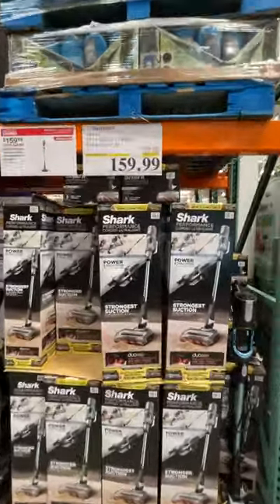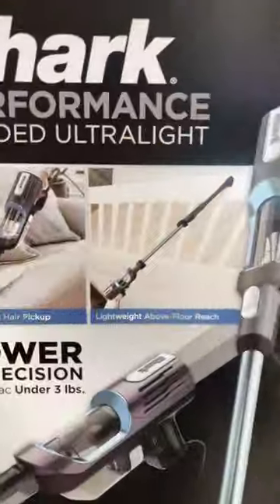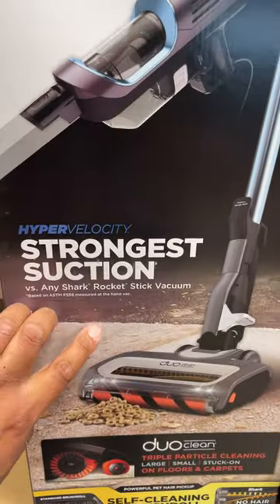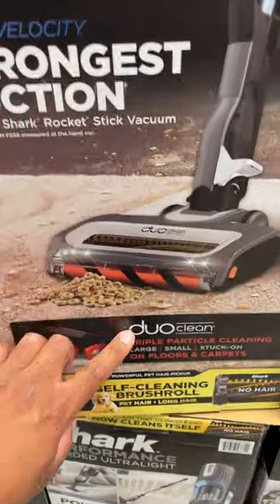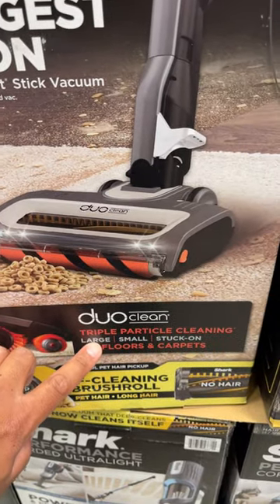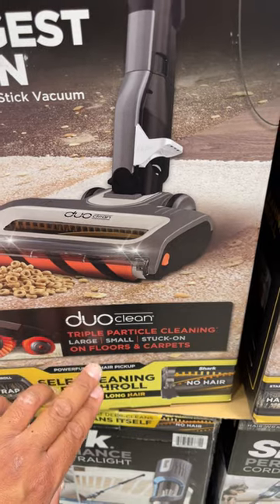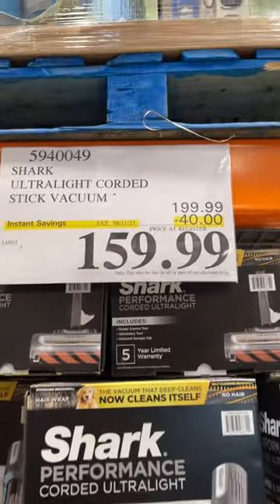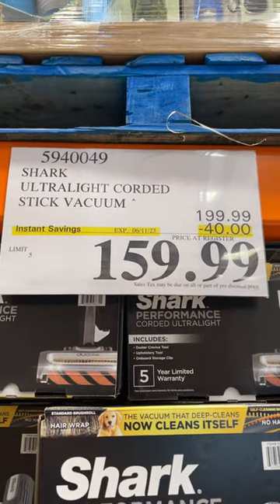"SHARK ULTRALIGHT CORDED STICK VACUUM" on SALE in Costco (Exp. JUNE 11, 2023)